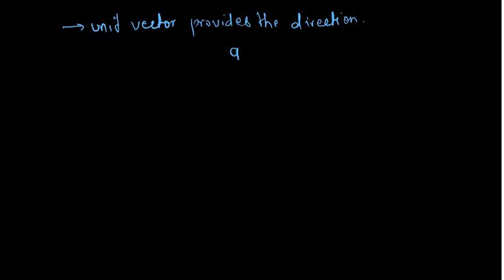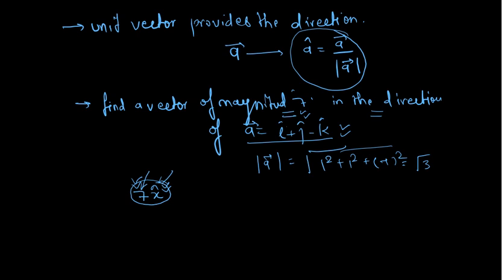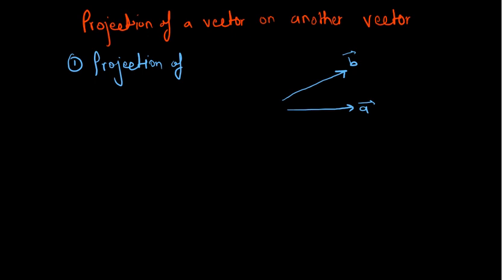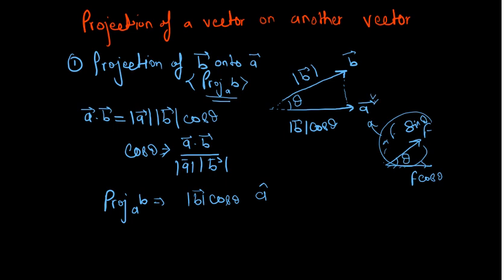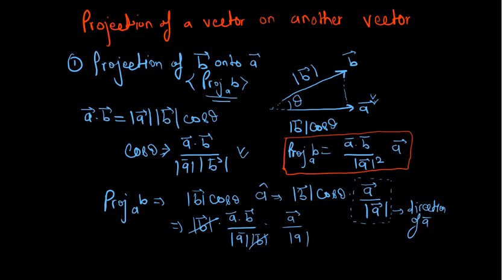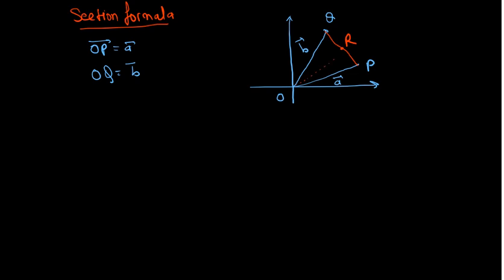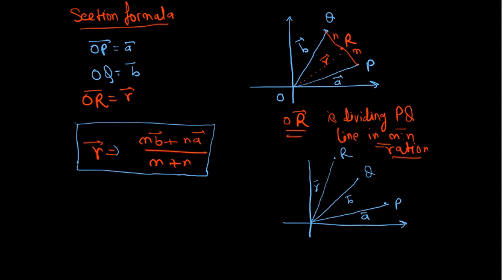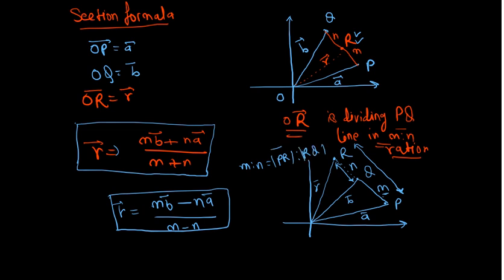Mathematics:Vector Algebra Part-3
This video is having the idea about the unit vector,Projection of vectors on one another and section formula for position vectors.